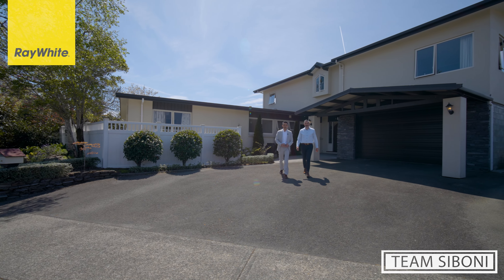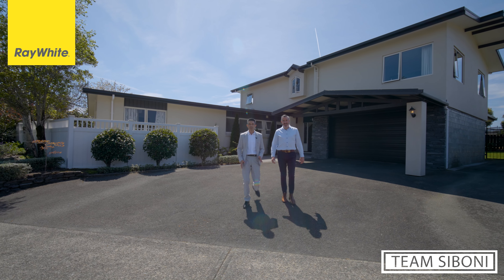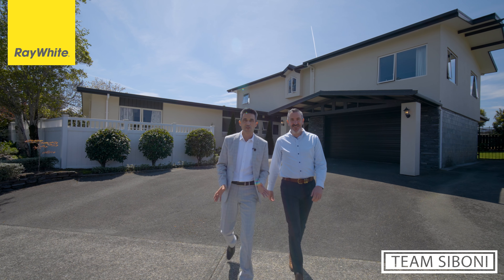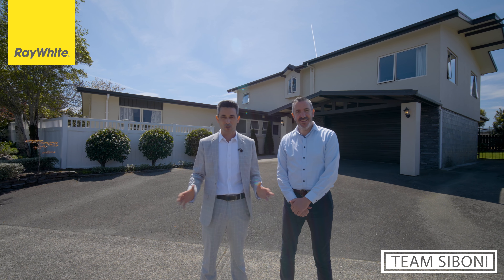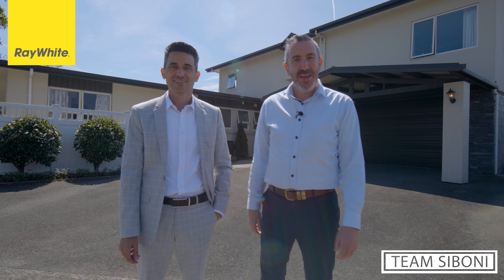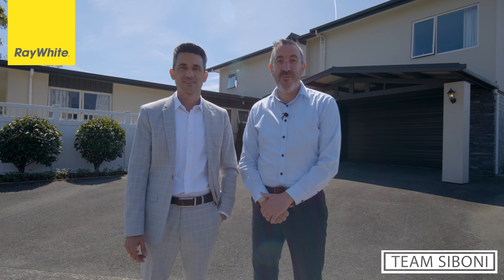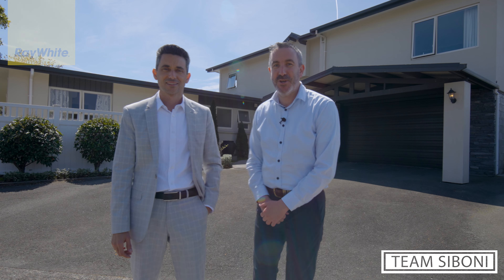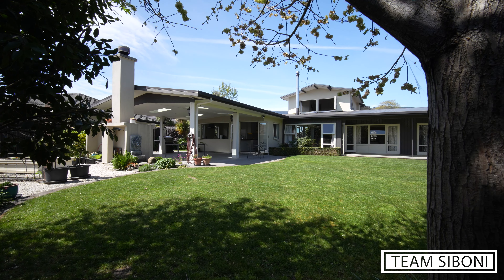Where Luxury Meets Comfort! - Team Siboni!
NEW LISTING - 6 Harford Court, Stoke